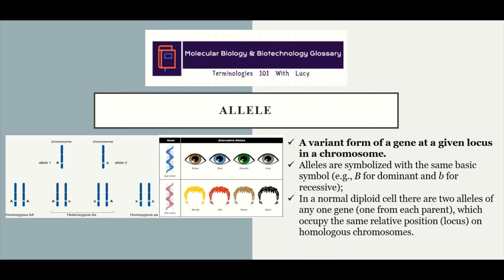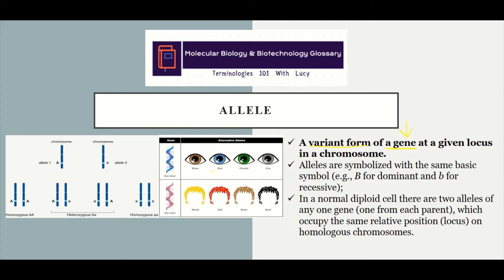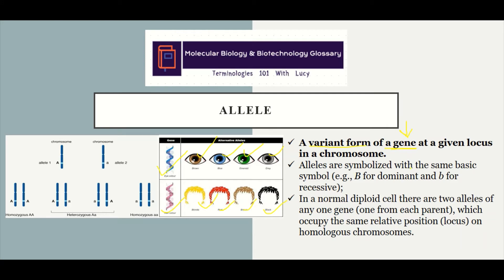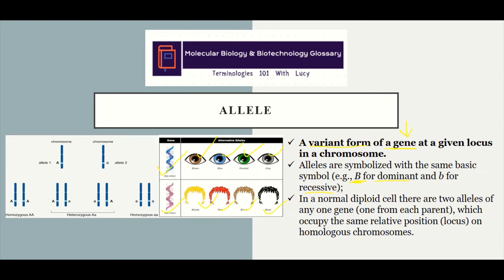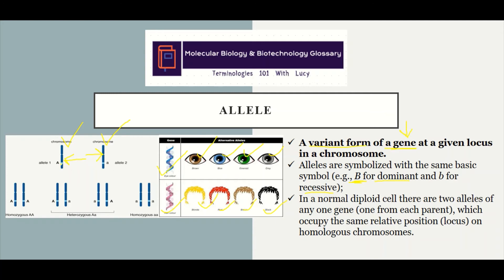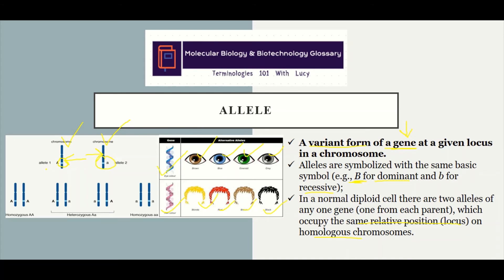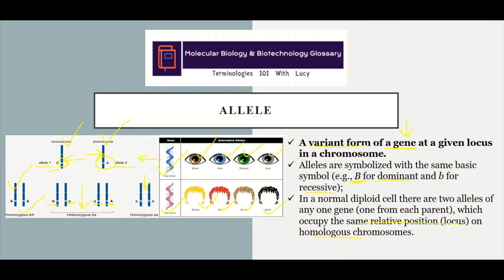Allele(s) Glossary Terminologies101withLucy MolecularBiology Biotechnology